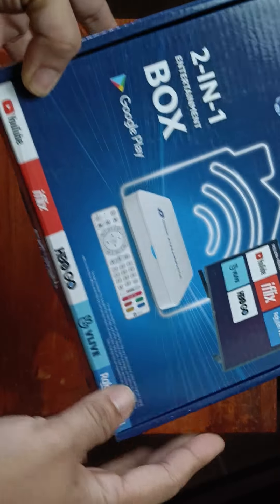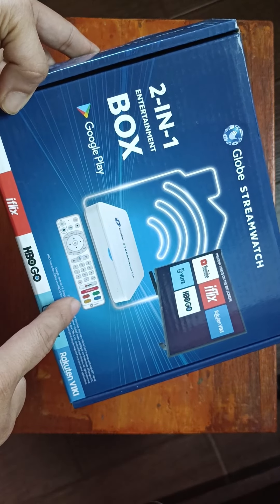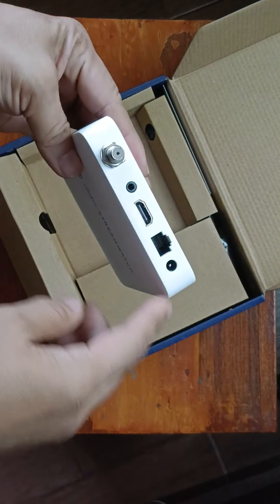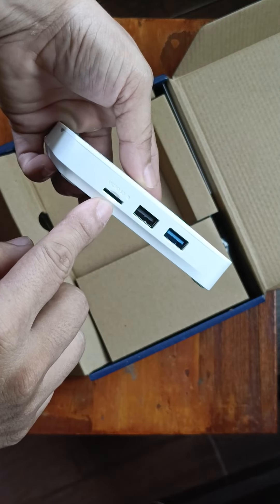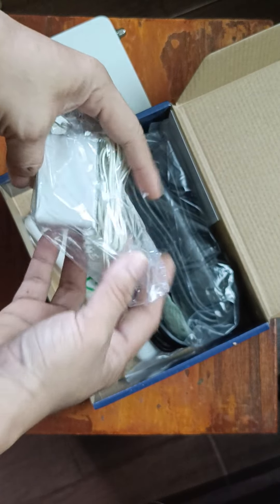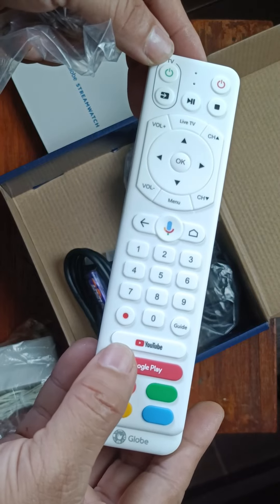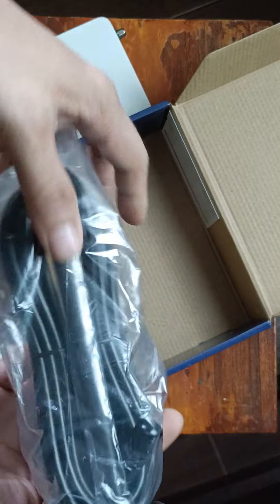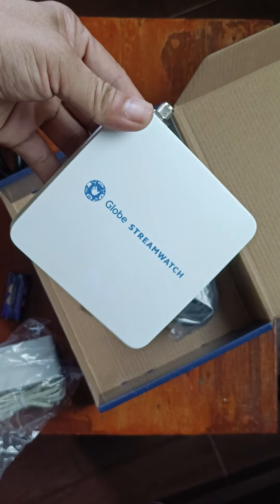Globe Streamwatch SEI 530G android TV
Crystal-clear resolution: Enjoy your favorite shows and movies in stunning 4K HD for a truly immersive viewing experience. 🤩

Android TV 10

Download all the popular streaming apps like Netflix, YouTube, Disney+, and more! 🎬

Transform your ordinary television into a smart entertainment hub! 🤯

The Globe Streamwatch SEI 530G also offers:

Built-in Chromecast: Effortlessly cast content from your smartphone or tablet to the big screen.

Voice control: Use the voice remote to find your favorite content without lifting a finger.

Blazing-fast performance: Enjoy smooth streaming and lag-free gaming thanks to its powerful processor.

Ready to elevate your entertainment experience?